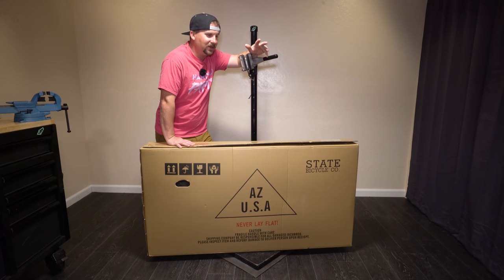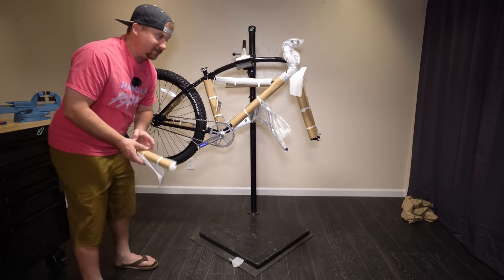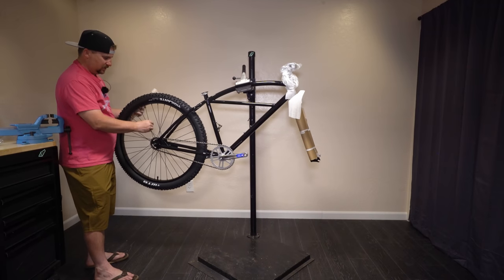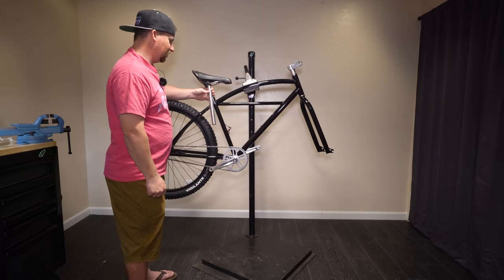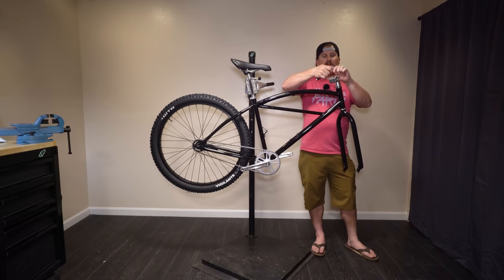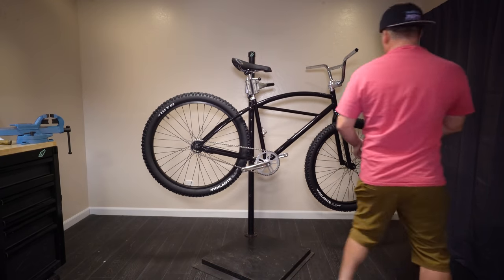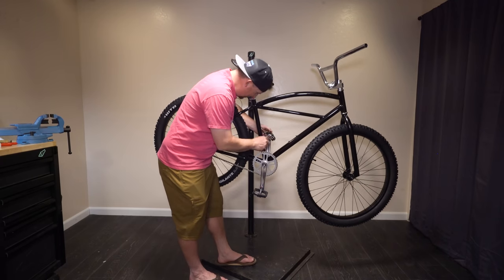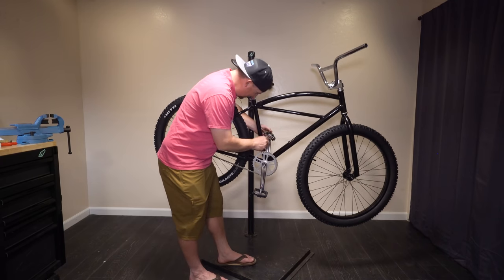The Klunker Challenge Episode 2: Building The $399 State Klunker Bike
For 2021, the challenge will be focused on State Bicycle Co's $399 Klunker, and you're invited. Welcome to the party of champions.

Challenge Details:

Phase 1 - Party Of Champions in Virgin, UT
We're all going to ride our bone-stock State Klunkers on Jem trail near Virgin, UT. We'll be riding our Klunkers April 17th on the Jem trail.

Phase 2 - Paint Contest
Participants will paint/decorate/accessorize their State Klunkers in a contest to see who's is "best." Max budget of $40 in materials. Viewers will vote on the winner.

Phase 3 - The Party of Lunatics in Moab, UT
Participants can spend as much money as they want upgrading their klunker. Feel free to get creative. We'll be riding these in Moab, UT, where eBikes aren't allowed, so no motors please. You must start with a bike that was originally a coaster brake bike. The plan is to ride big mesa, big lonely, and ramblin trails.

Other gear I use:
Milwaukee Inflator. I love this thing! Two versions. 1) Tool + battery + charger Tool only (if you already have the charger)